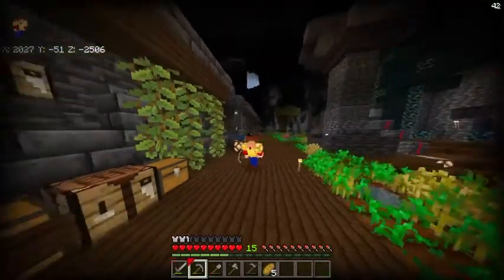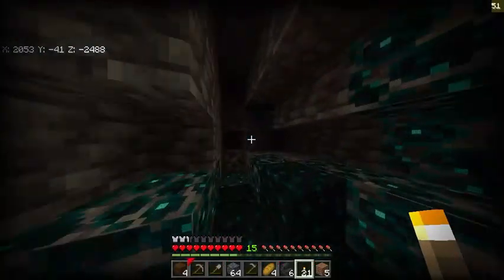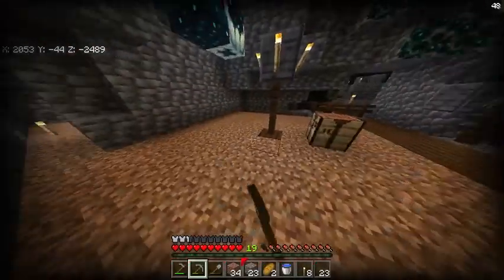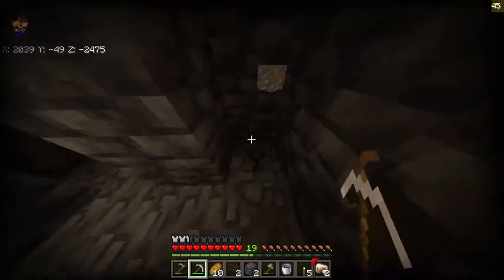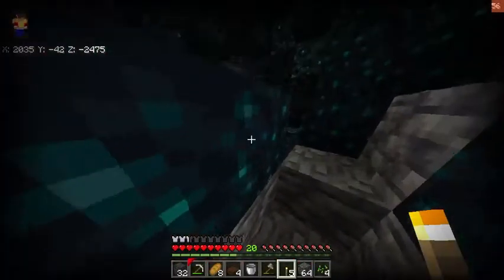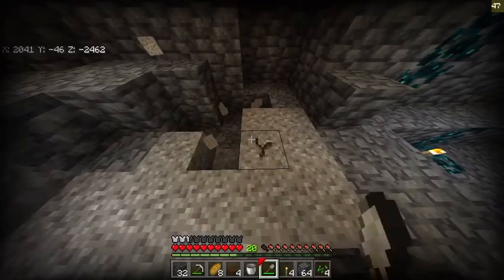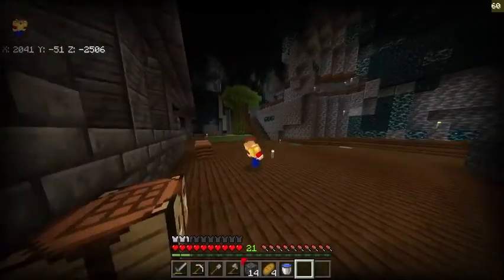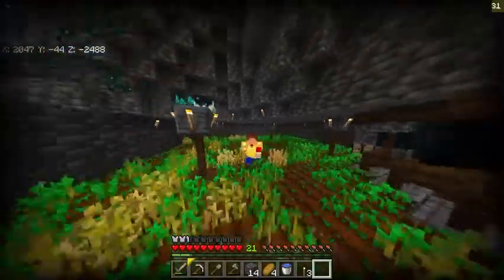Surviving a WEEK in Minecraft 1.19 - Better wheat farm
In this video i make a better wheat farm removing the old one.

But i also make it in a different part of the fortress and have to go digging.

Fortunately i find tons of iron in the prosess.